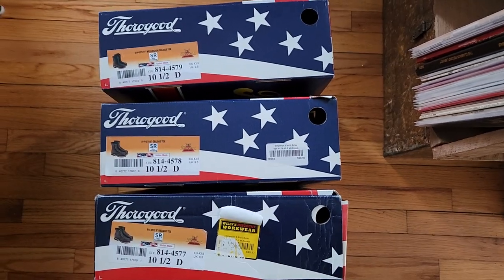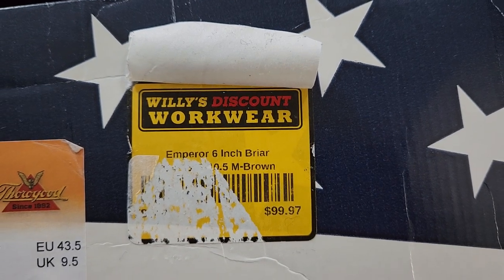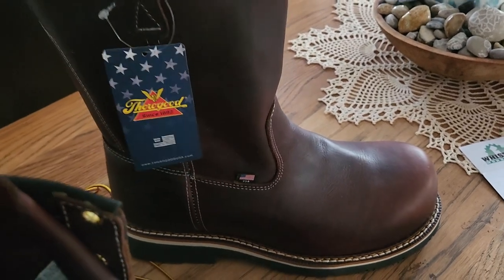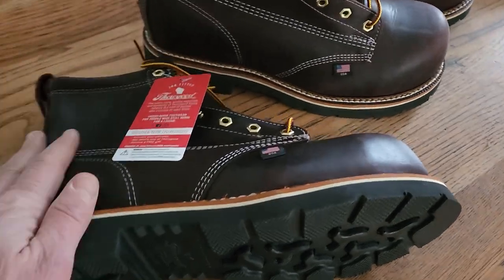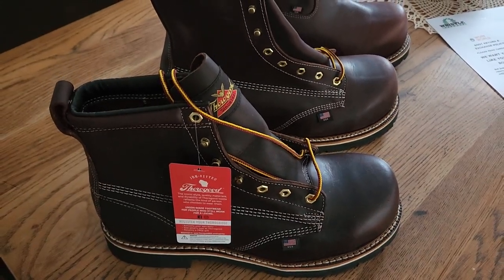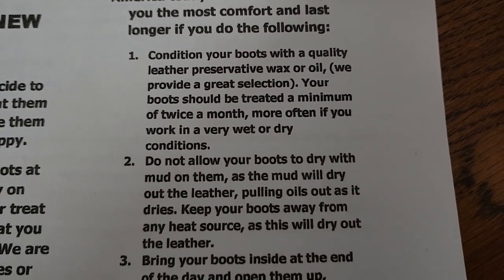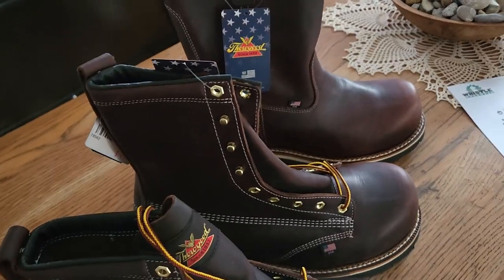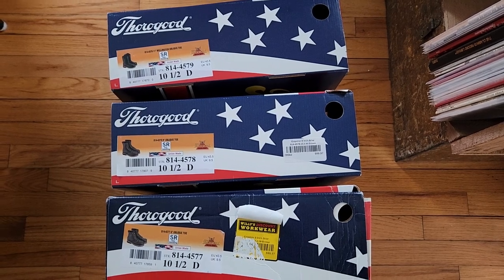Thorogood Emperor toe boots (reinforced toe not a safety toe)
I got these boots on clearance for $99 a pair. I got the whole range of the Emperor boots including the 6" the 8" and the wellington. I was mistaken though these are not a composite toe but a reinforced toe so excuse the mistake on that one. I looked it up on Thorogoods website and was looking at the wrong model. Still would have bought them but am a little disappointed in myself for making a rookie error...